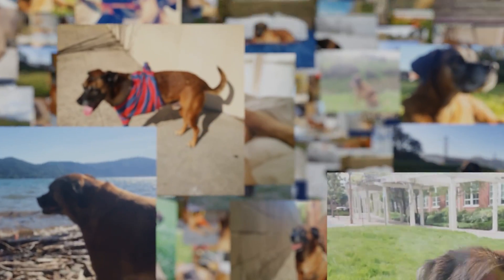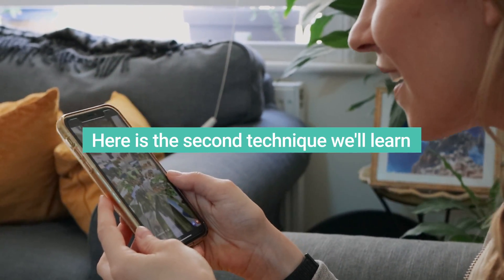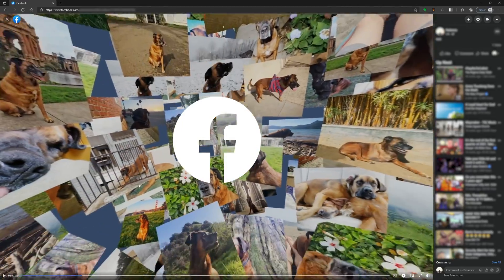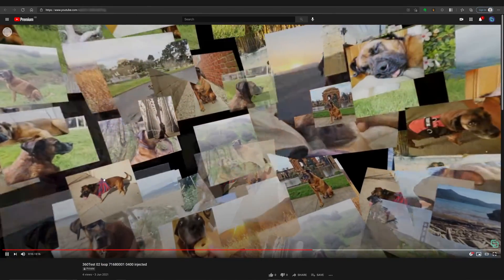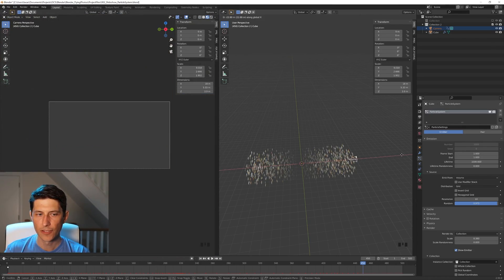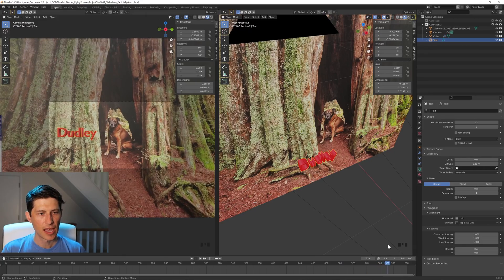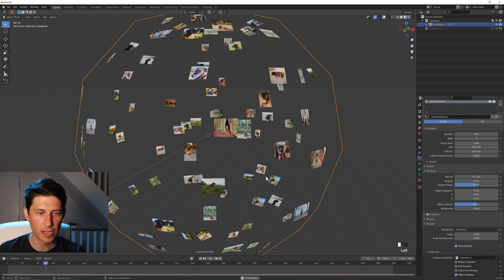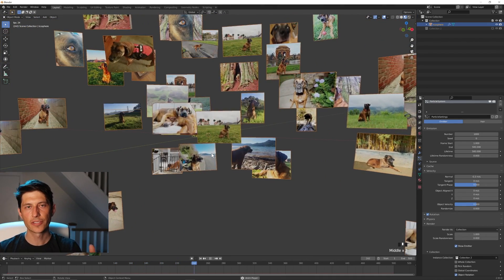[Course Intro] Animate a 3D Photo Collage in Blender: Fly Through and 360° Experience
Enroll at Digital Creator School to get access to this, and every course in the library